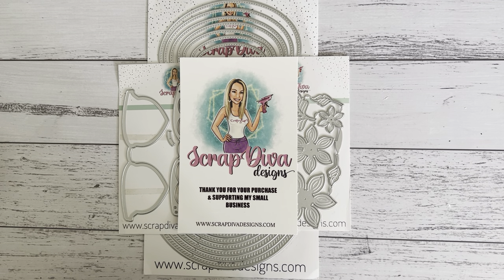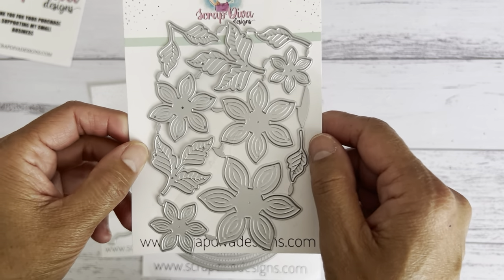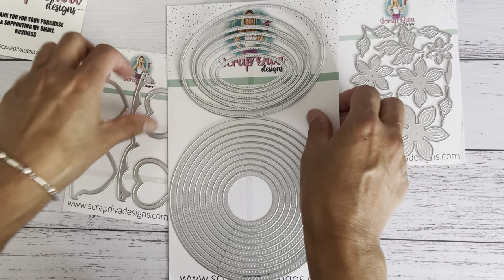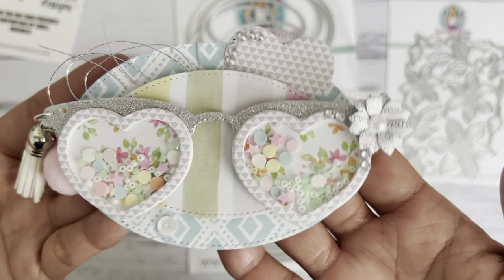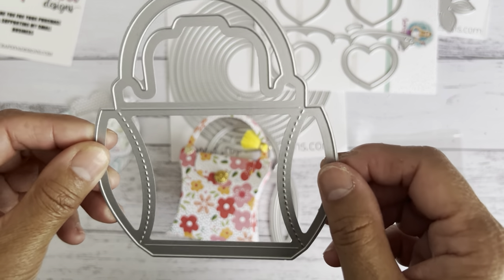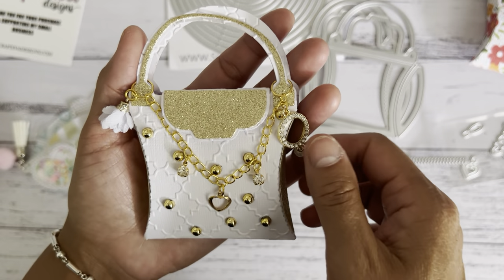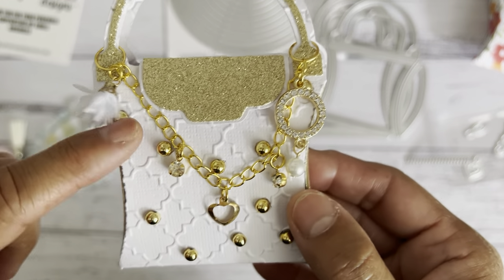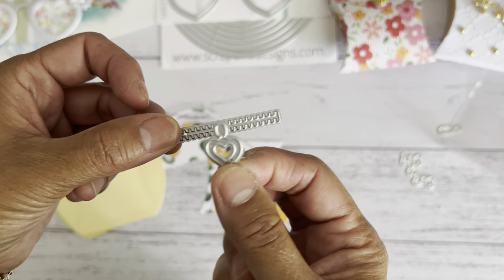ScrapDiva Designs Guest DT - Shaker Sunglasses & Pillow Box Purse with TUTORIAL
As part of Scrap Diva Guest Design Team package, I am excited to share with you Erica's fabulous dies that she has designed.

MY LINKS
My Etsy Store